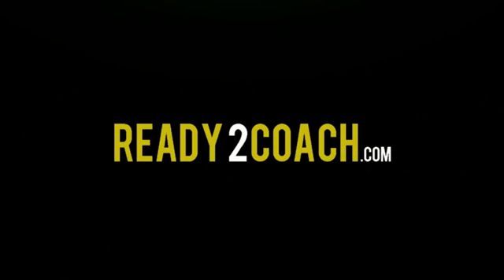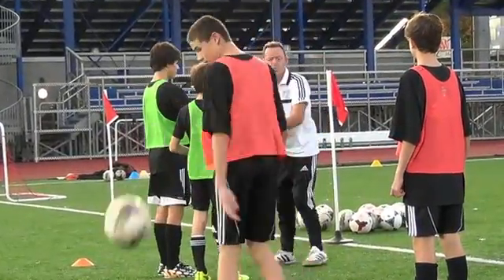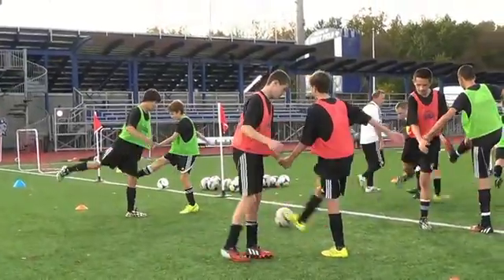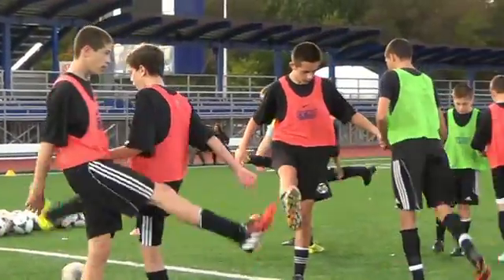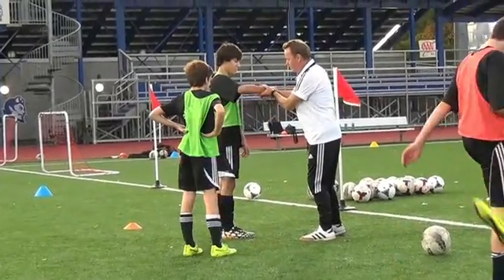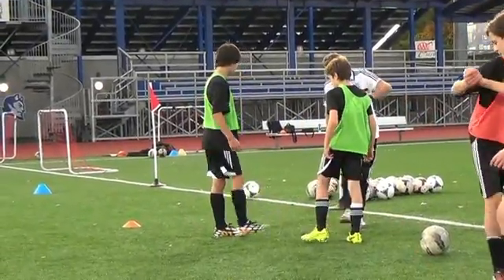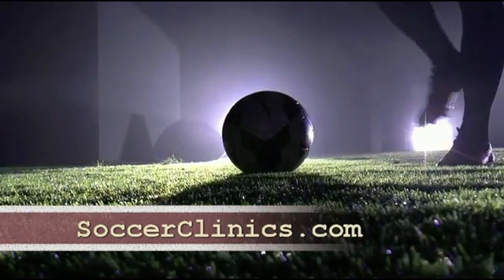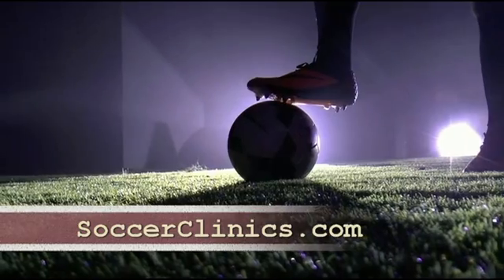Pendulum Stretching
Description